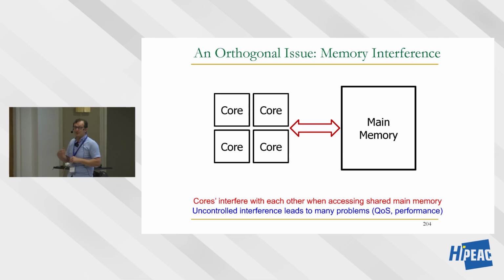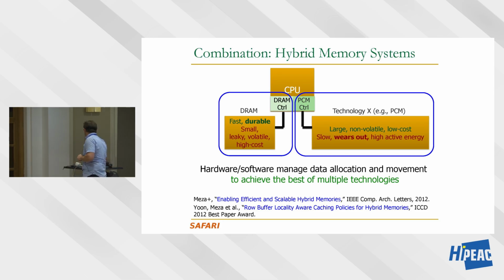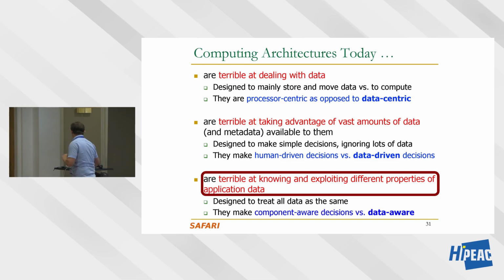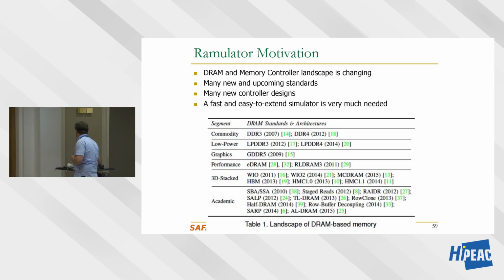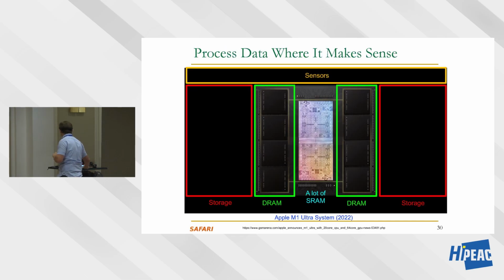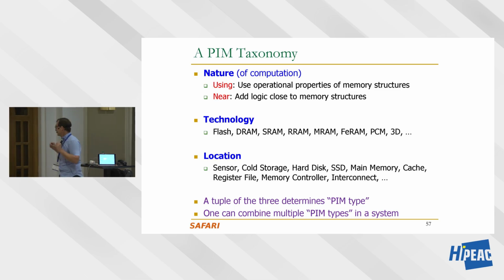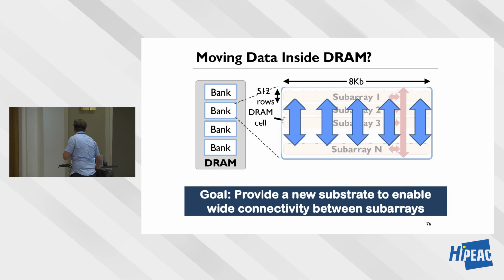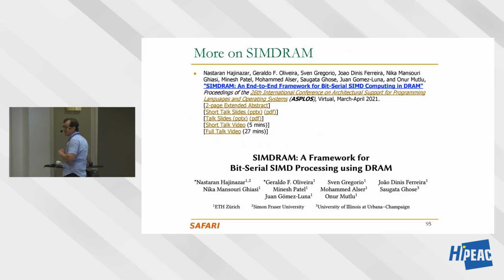ACACES 2024: Memory Systems and Memory-Centric Computing, Lecture 2 – Onur Mutlu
In the second lecture of five from ACACES 2024, Onur Mutlu (ETH Zurich) discusses potential solutions to the memory problem, including architecture and emerging technologies. He then talks about simulating memory before moving to memory-centric computing.

Onur Mutlu's YouTube channel:    / onurmutlulectures  @OnurMutluLectures

Course Abstract

Computing is bottlenecked by data. Large amounts of application data overwhelm the storage capability, communication capability, and computation capability of the machines we design today. As a result, many key applications’ performance, efficiency and scalability are bottlenecked by poor data handling in modern computing systems. The memory system and the storage system are therefore key bottlenecks in modern computing systems.

This short course covers some key problems that are critical to solve in current and future computing platforms, with a special focus on the design of the memory (and storage) system. We show how the computer memory system greatly affects all key metrics we care about, including robustness (i.e., security, reliability, safety), performance, energy efficiency, predictability, and the enablement of key new applications. Memory’s importance is strongly felt today due to critical technology scaling issues at the circuit & device layers as well as greatly increasing demand for data and its fast & efficient analysis at the system & software layers.

We will start by providing an introduction to modern memory systems. We provide its fundamentals and describe major challenges facing modern memory systems in the presence of greatly increasing demand for data and its fast analysis. We then examine some promising research and design directions to overcome these challenges. We aim to discuss at least four key topics, focusing on both open problems and potential solution directions:

– fundamental issues in memory robustness, including problems like RowHammer and RowPress, and how to enable fundamentally secure, reliable, safe architectures
– memory-centric computing, including processing near memory (PnM) and processing using memory (PuM) systems, to enable fundamentally higher performance and energy-efficient systems
– accelerating major data-intensive workloads, including genomics, graph analytics, machine learning, databases, via memory-centric algorithm-architecture co-design
 – machine learning assisted memory system design for better decision making, including ML-driven (e.g., reinforcement learning based) intelligent memory controllers, prefetchers, storage management systems